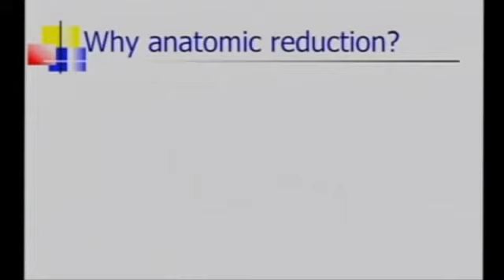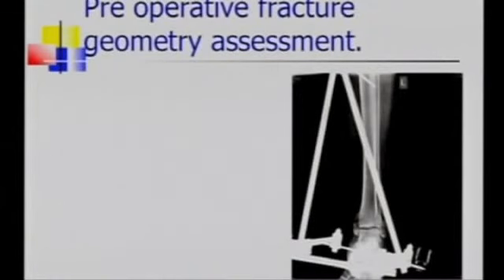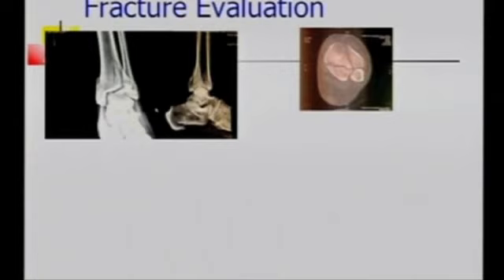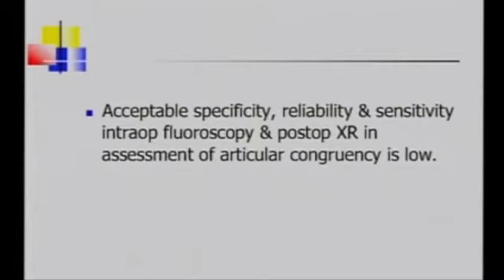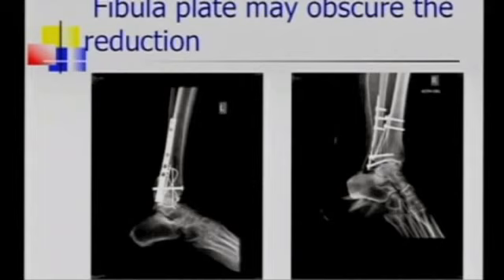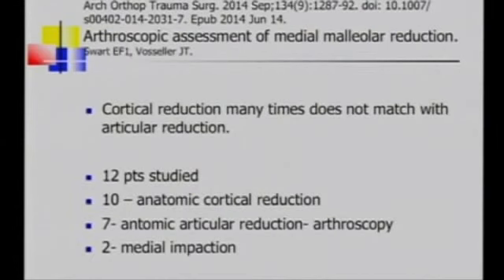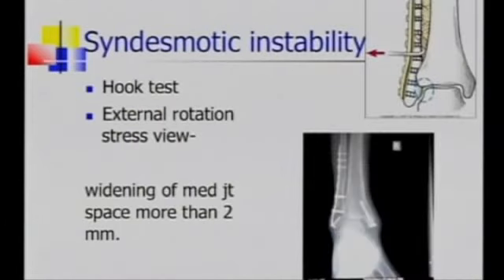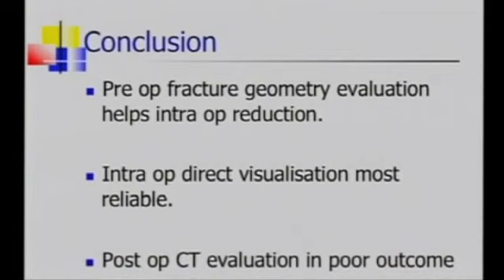Assessment of ankle fracture reduction